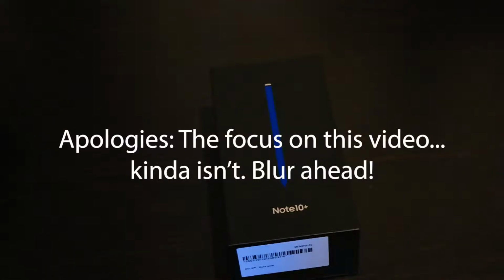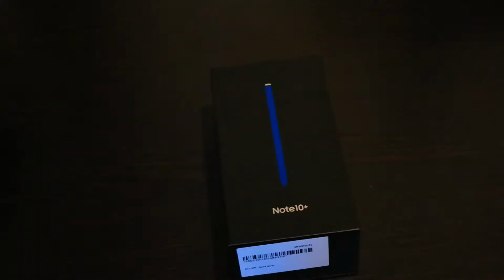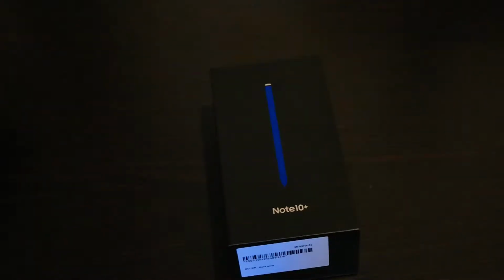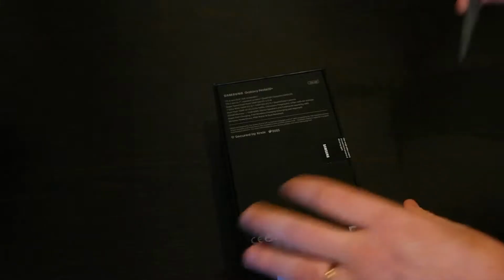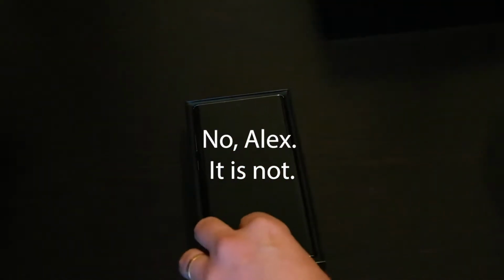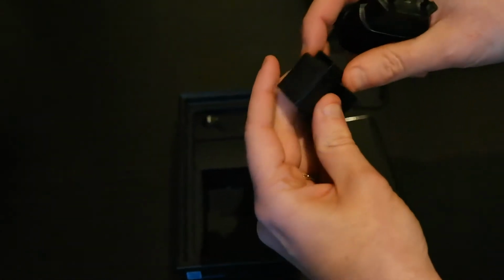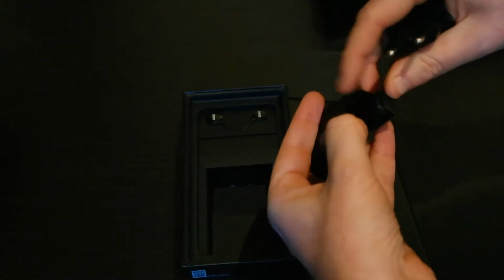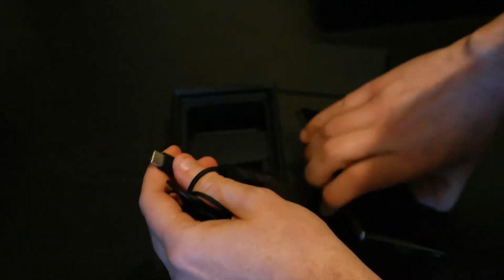Samsung Galaxy Note10+ Unboxing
Warning: Some poor focus ahead
I quickly -- rather too quickly, as it turned out -- unbox a brand new Samsung Galaxy Note10+.

Thanks to the perils of being both my own cameraman and presenter, there's some stuff here that's not well focused or framed.

But the alternative would be to fake it by putting it back into the box, and I'd rather be honest and genuine.